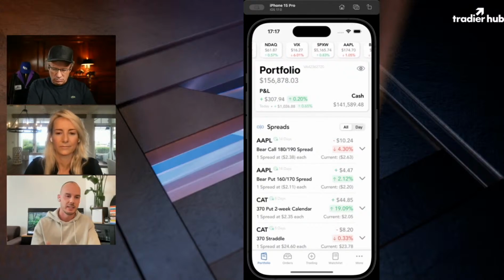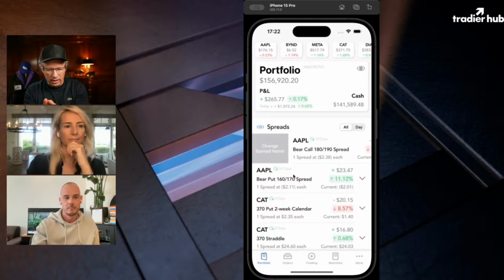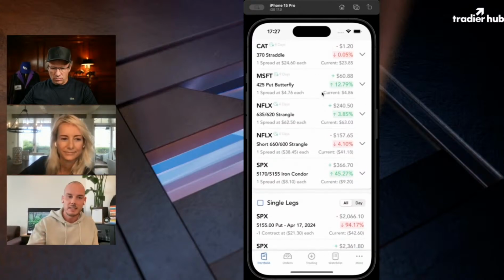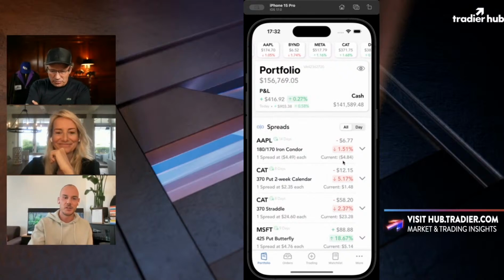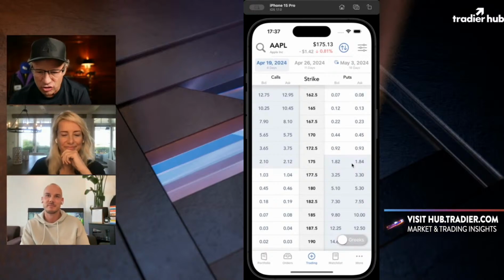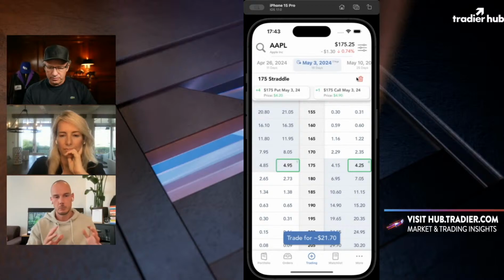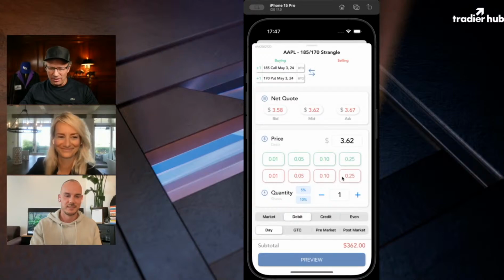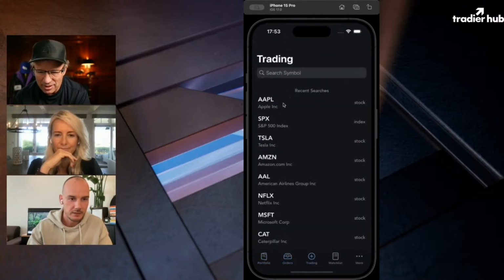Spreadable Unpacked Innovations & Insights With Kevin VanHoutum (rerun) | The Brew Ep. 189 | 8.28.24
Join us with GetSpreadable.com founder Kevin VanHoutum, all the way from The Netherlands on "Spreadable Unpacked: Innovations & Insights" where we delve into the origins of the revolutionary options trading app and its inovative spread strategy tracking system. Discover why it was created, the challenges it addresses, and how it's transforming the way we interact with technology. Get an exclusive tour of the app's current features, a sneak peek at exciting upcoming enhancements, and learn about Spreadable's special collaboration and offer with Tradier. Don't miss out on this in-depth exploration of trading tech's new frontier!